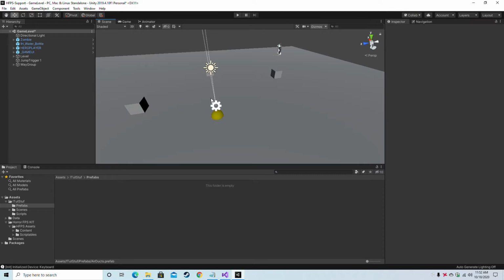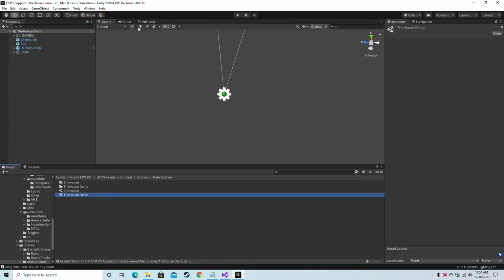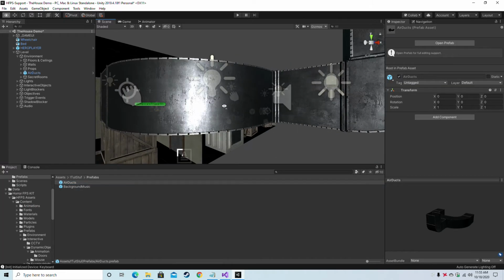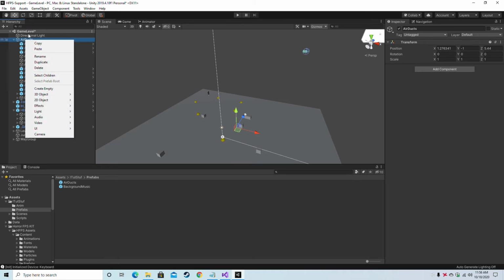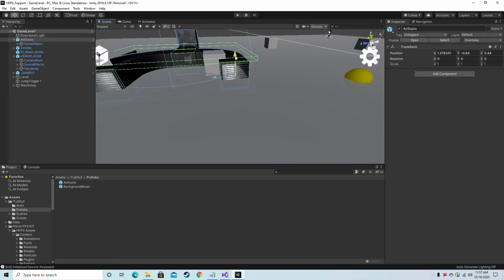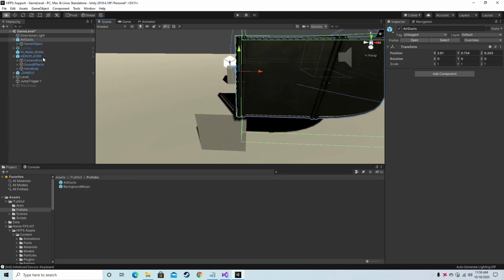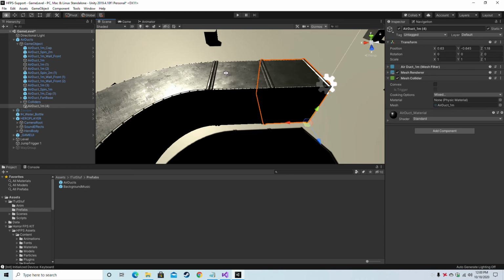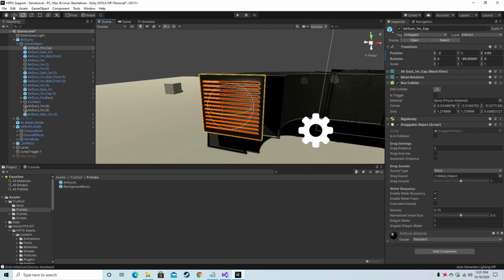Horror FPS KIT Setting up Airducts "Vents" Rough Tutorial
Setting up and using the airducts "Vents" In Horror FPS KIT.